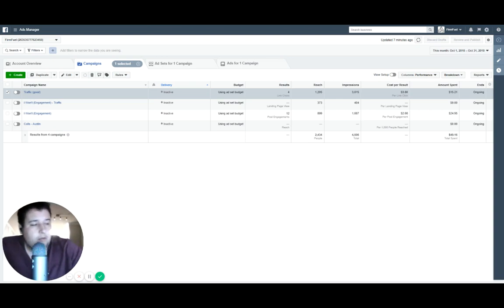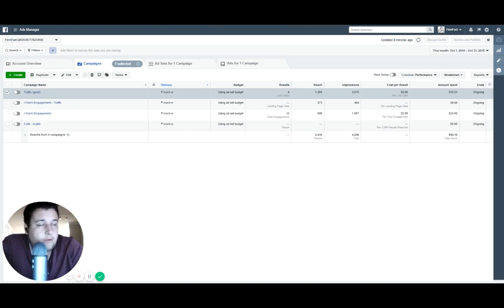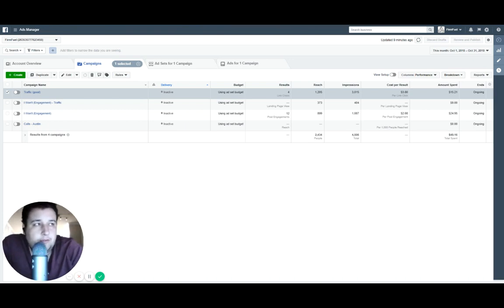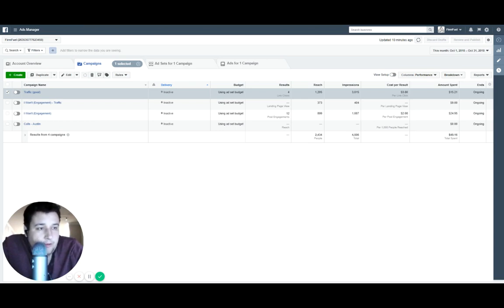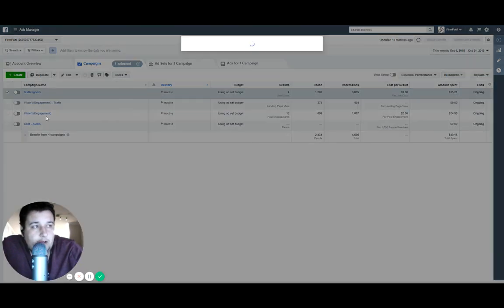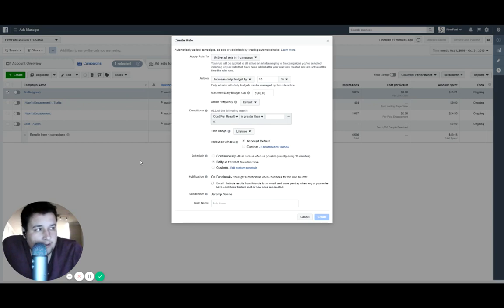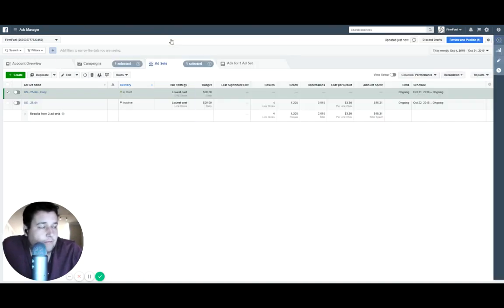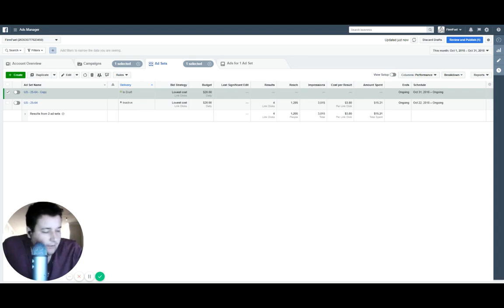Daily Marketing Tactic: Facebook & Instagram Ads EPIC: Scaling Campaigns 033